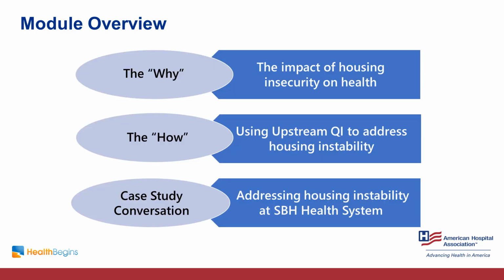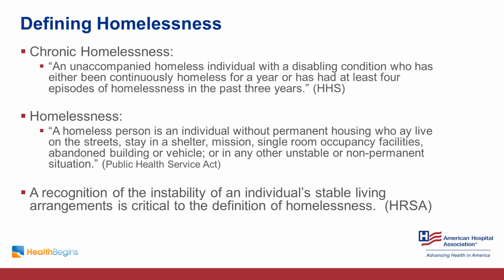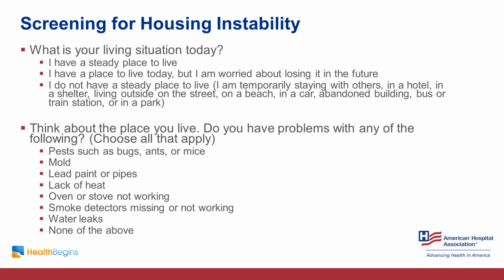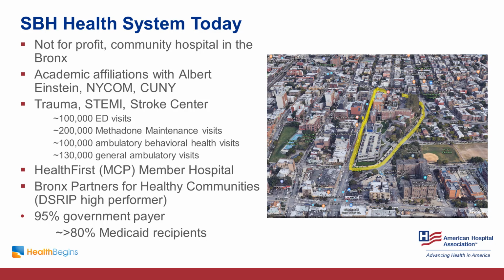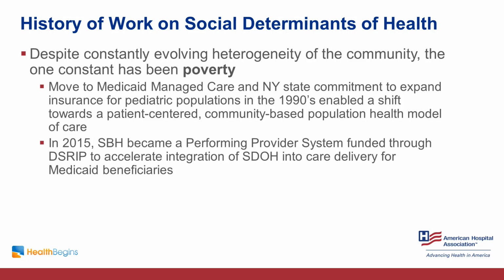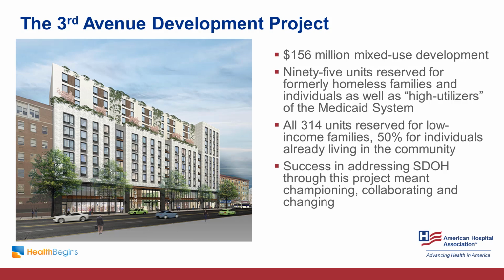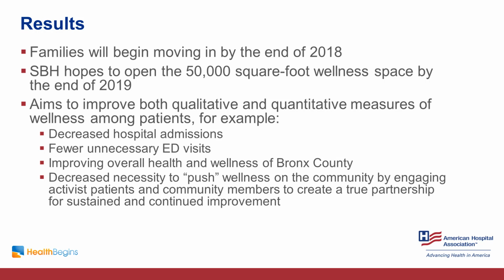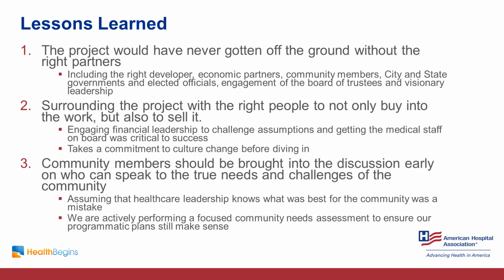4: Using Upstream Quality Improvement to Address Housing Insecurity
featuring Rishi Manchanda, M.D., M.P.H., president and CEO, HealthBegins and David Perlstein, M.D., president and CEO, SBH
Health System
Intro: 0:00
The "Why": What is housing instability and what is its impact on health?: 1:02
The "How": Applying Upstream QI to address housing instability: 7:20
Case Study: SBH Health System: 9:58
Case Study Conversation: Dr. David Perlstein & Dr. Rishi Manchanda: 29:57
Close: 39:04